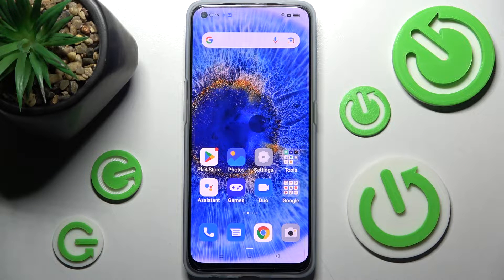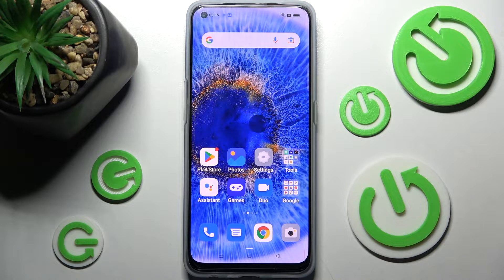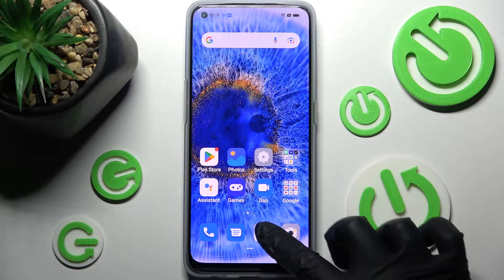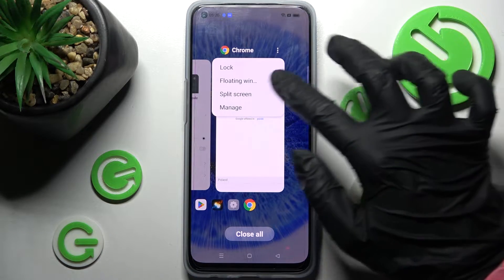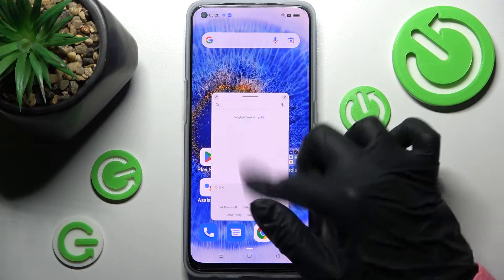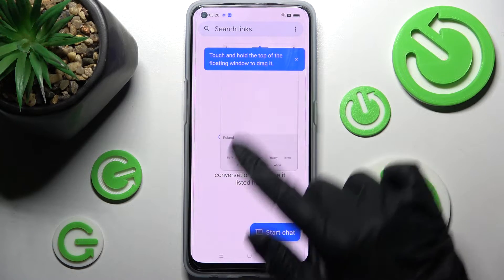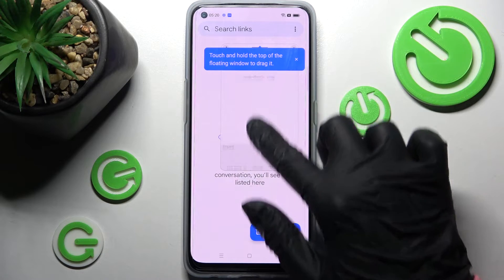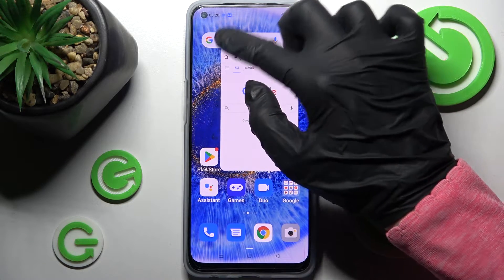How to Open App in Pop Up View – Floating Windows on OPPO Find X5 Lite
Check more info about OPPO Find X5 Lite:
Our tutorial will be very useful for you if you want to open apps in Pop Up View on the OPPO Find X5 Lite smartphone. The Floating Windows option will allow you to use some applications in a window on top of other programs running on your mobile device at the same time. With this function, your OPPO Find X5 Lite gadget will become multifunctional and more convenient to use. So don't miss your moment to learn how to manage this cool Pop Up View feature of your gadget. Good luck!

How to enter Pop Up View on OPPO Find X5 Lite?
How to use Pop Up View on OPPO Find X5 Lite?
How to enable Windowed Mode on OPPO Find X5 Lite?
How to open many apps on OPPO Find X5 Lite?